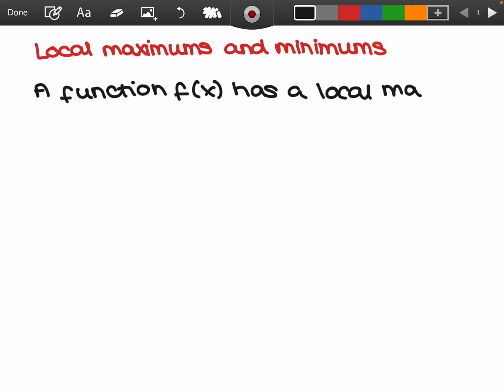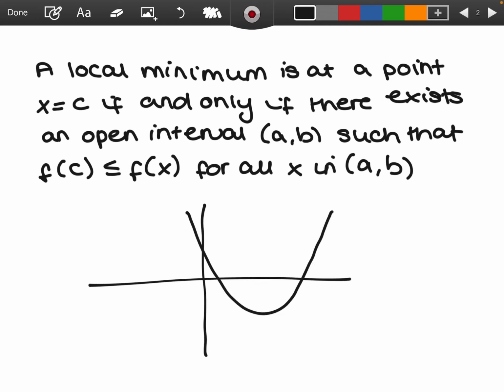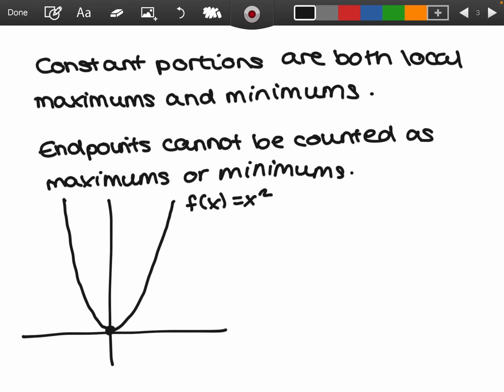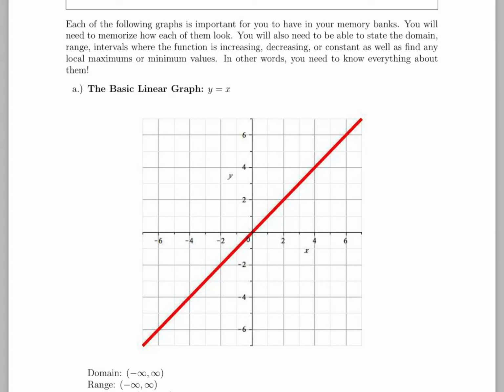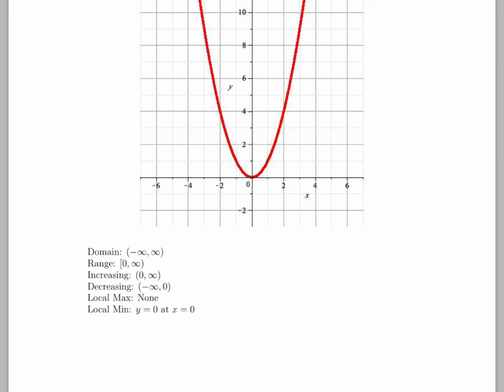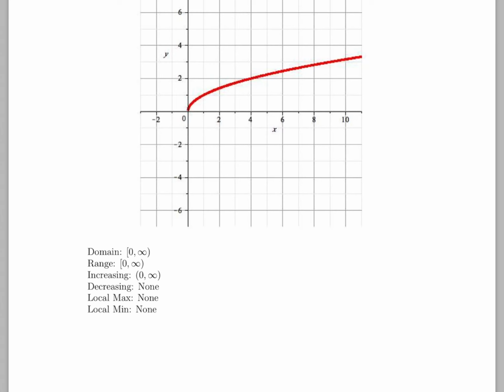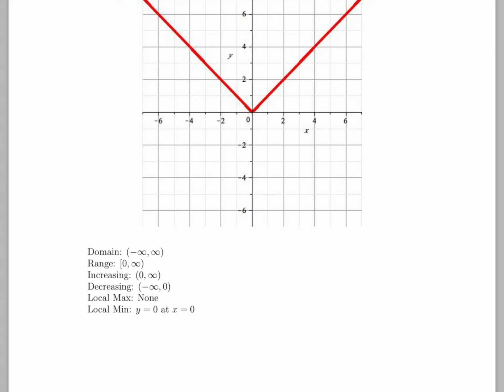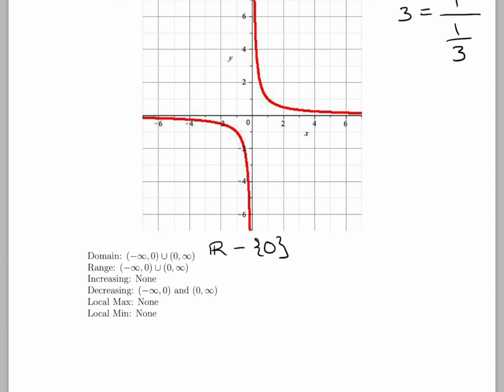MAT130 Video 5 - Graphs of Functions Part 2